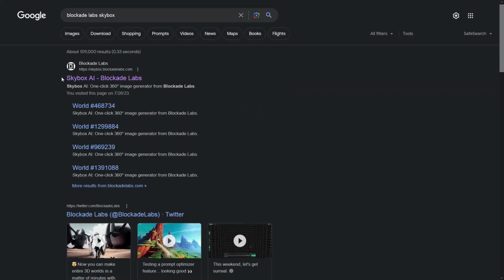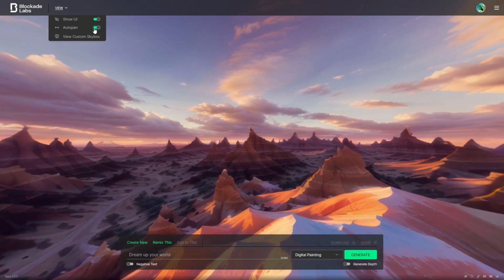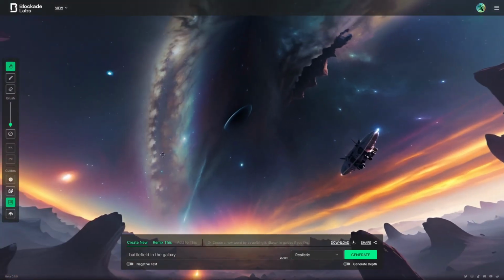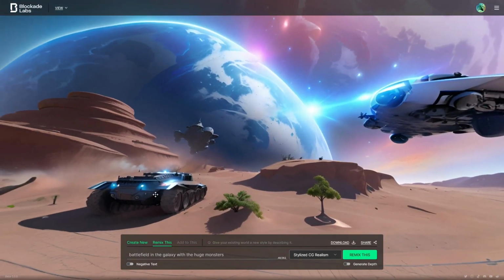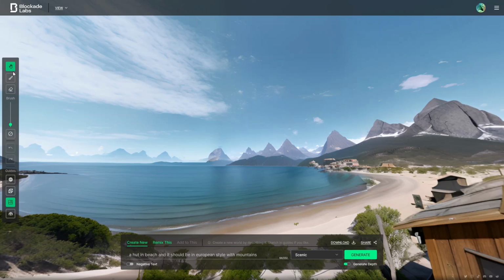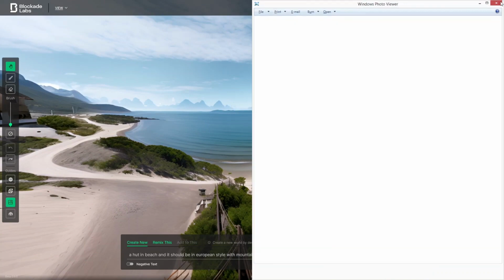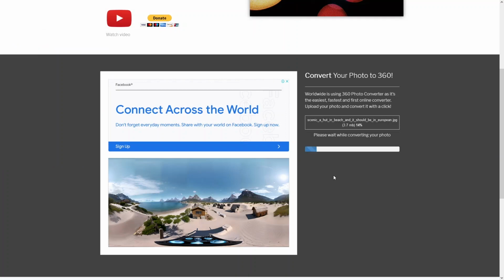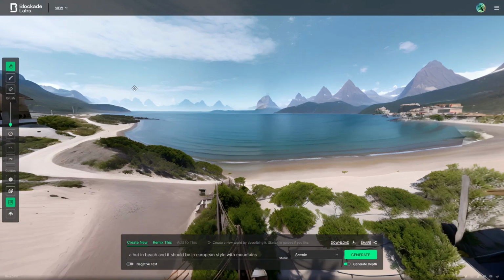Blockade Labs Skybox Tutorial in 2023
If you are looking for a video tutorial on How To Make Blockade Labs Account, Look no further!
This comprehensive video demonstrates the process of How To Use Blockade Labs Skybox step by step. Make sure to watch till the end for a thorough grasp.

You will learn How To Create Blockade Labs Account, easily achievable right from your phone.